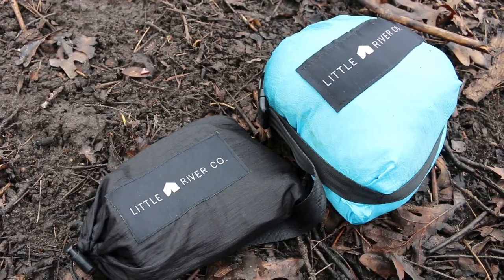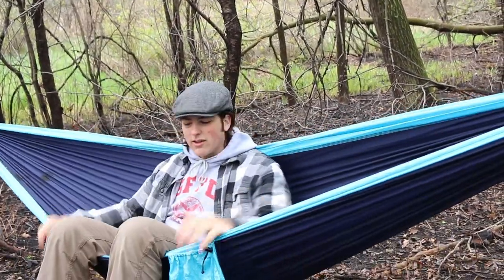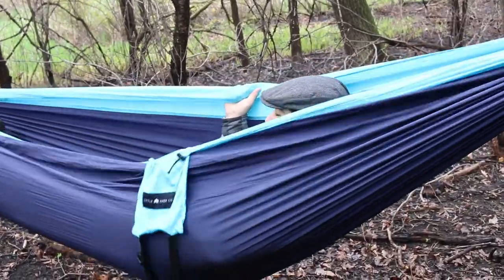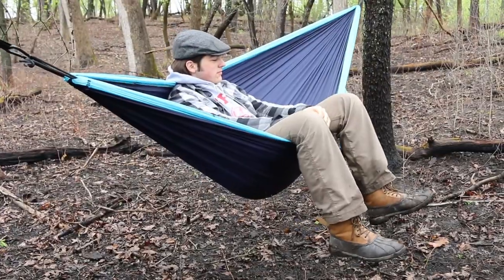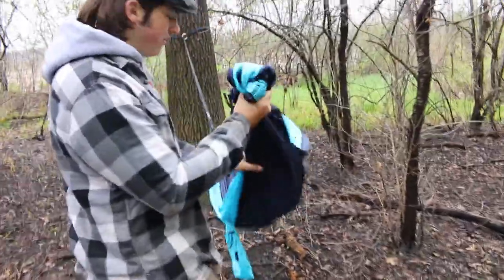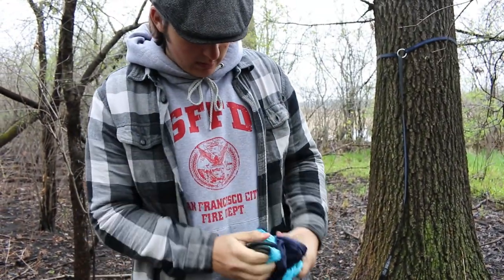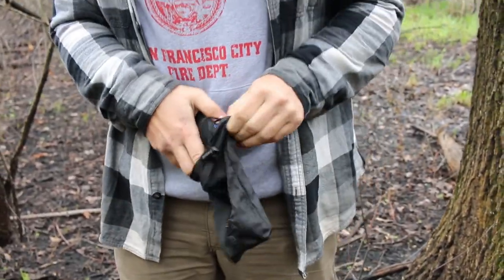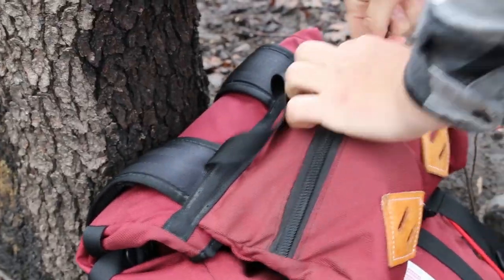Little River Co. Hammock - Gear Review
Special thanks to Matt from Little River Co. for sending us this great hammock.

In this video, Josh reviews the light blue/navy blue version of Little River Co.'s hammock, which comes with sling straps. Hopefully this review will help you decide if this product is right for you.

In this series, we provide our insight on a multitude of outdoor gear, from knives to camping equipment to clothing.